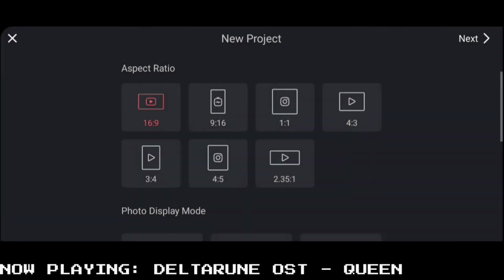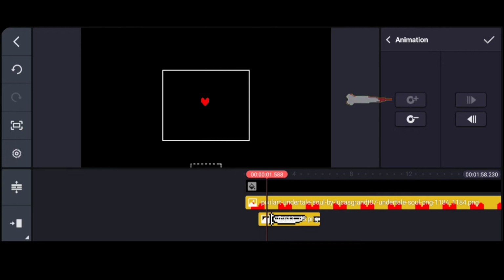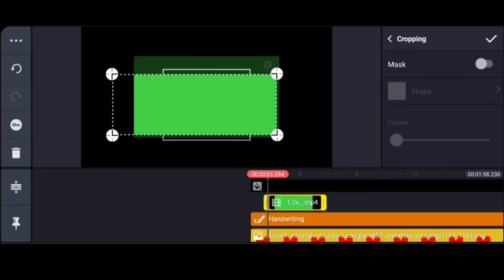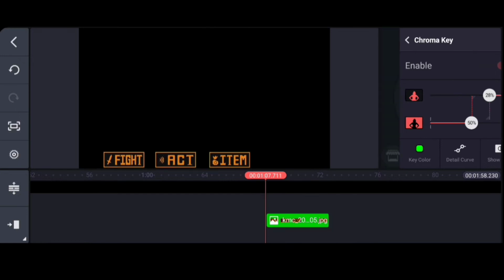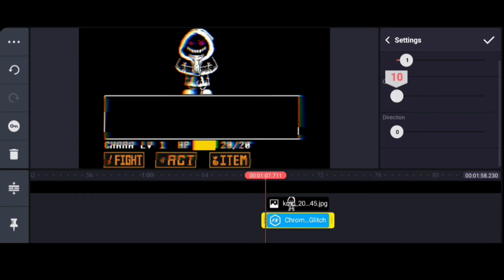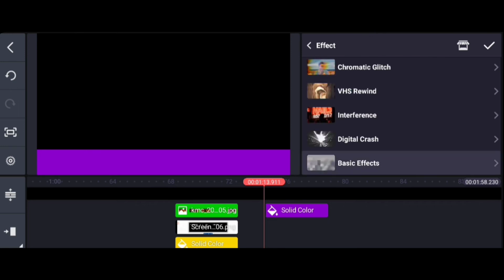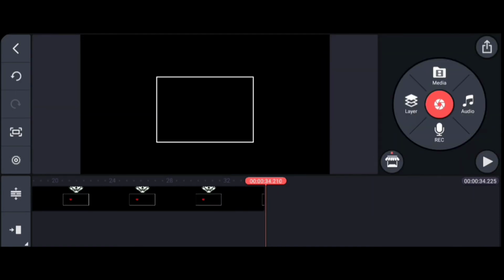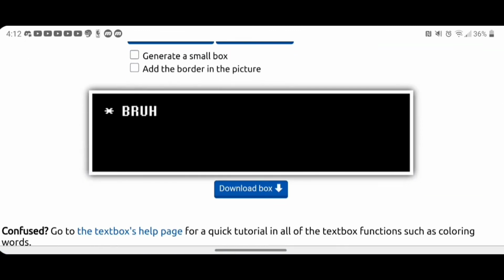How To Make UnderTale Animations Using KineMaster (Tutorial)